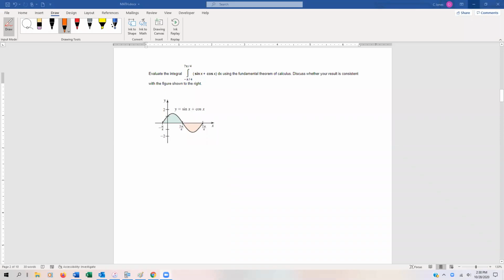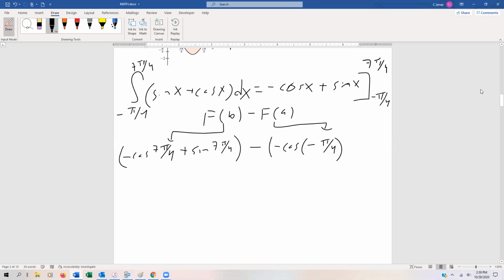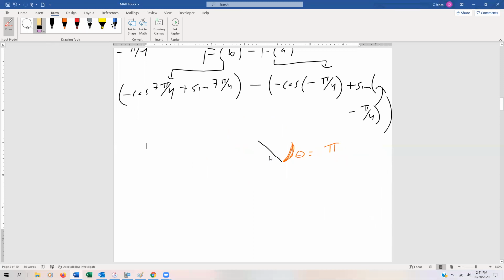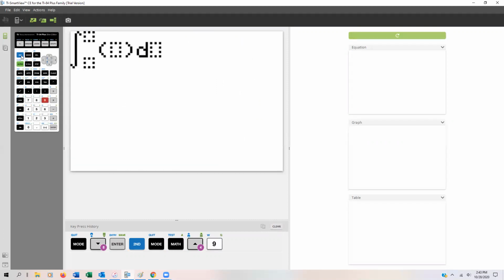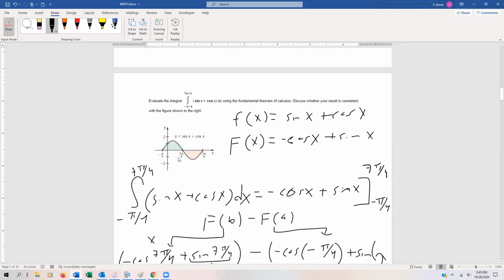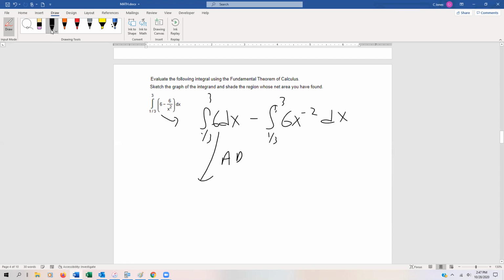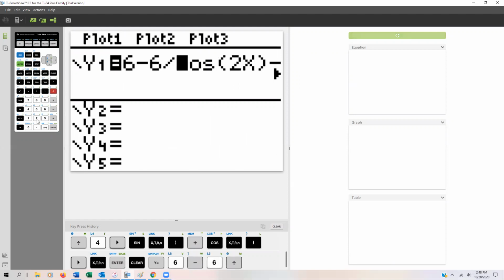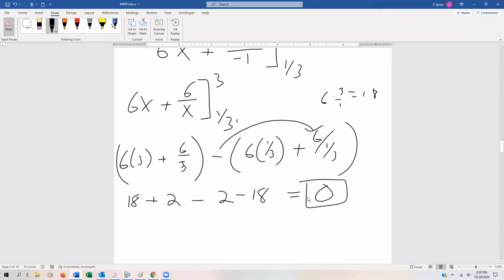5 3 2 Fundamental Theorem of Calculus